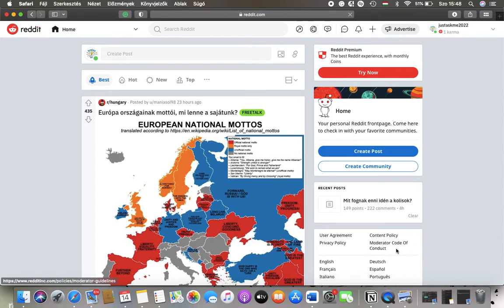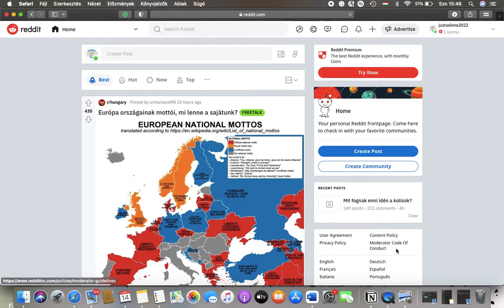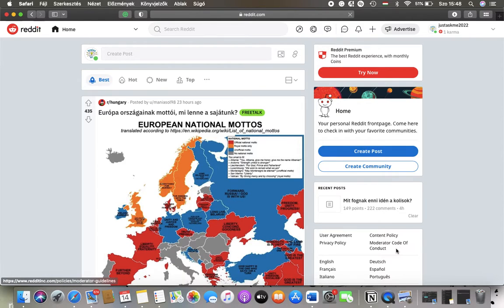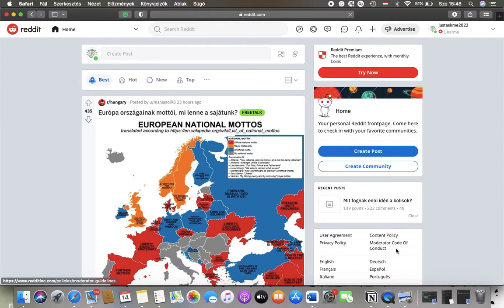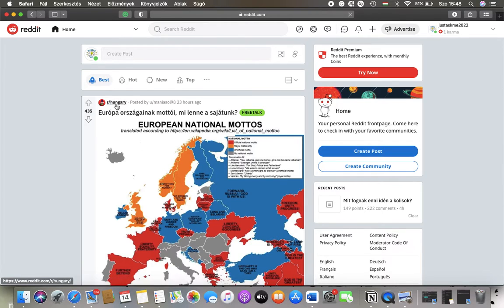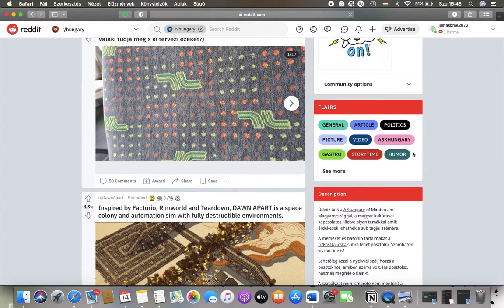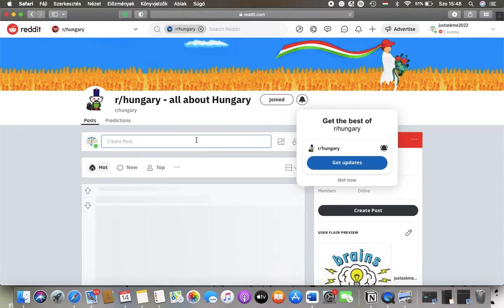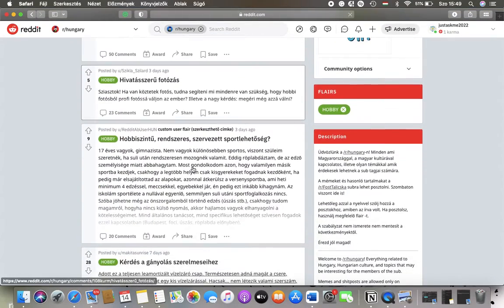How to check out subreddit flairs on Reddit?